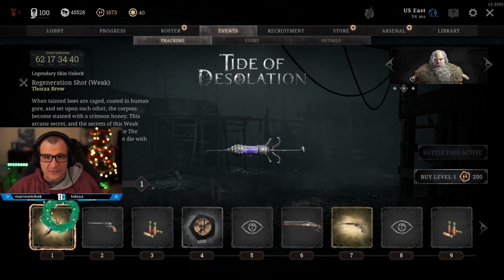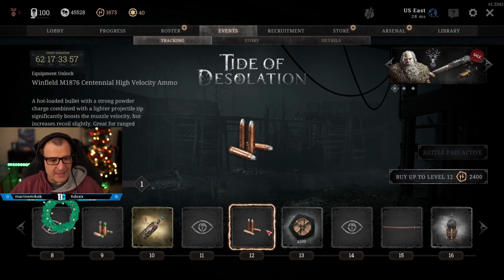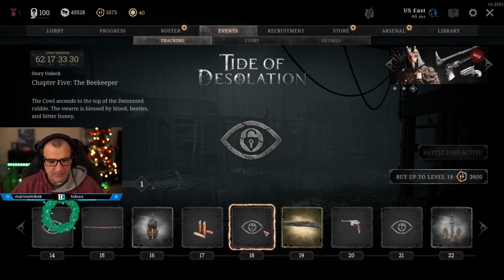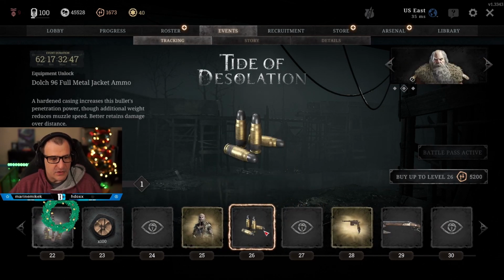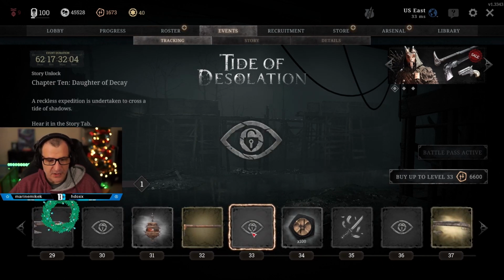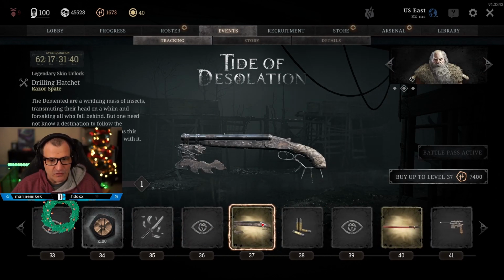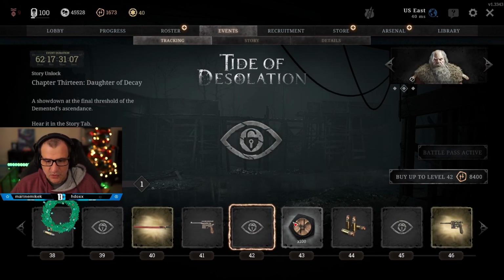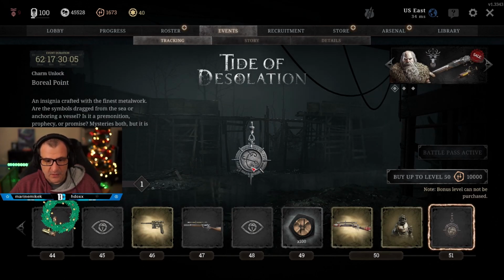New Tide of Desolation Battlepass - Hunt Showdown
This Video highlights the contents of the new Tide of Desolation premium battlepass

▶ Stream Schedule EST

Mon-Tues Thurs-Fri -     9 am - 5 pm

▶ Socials